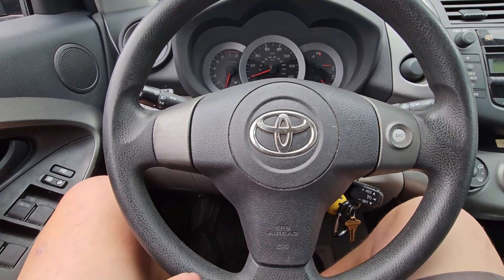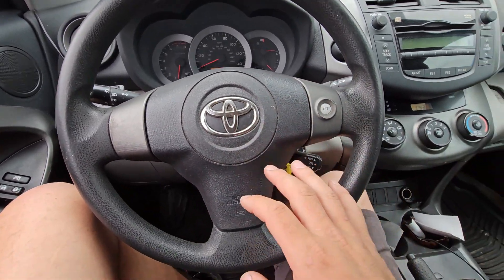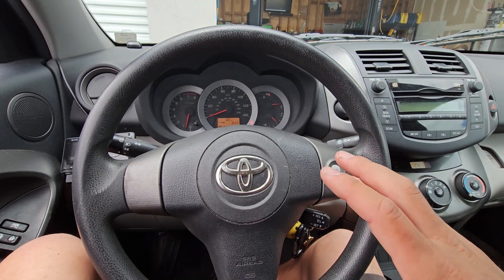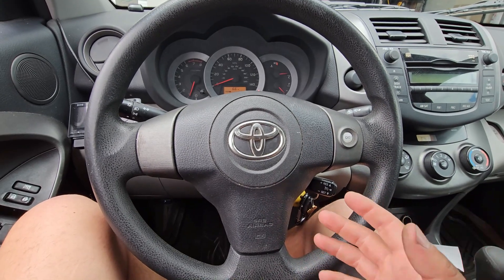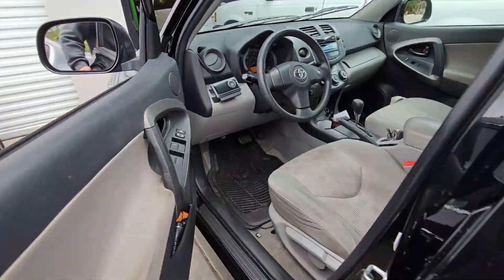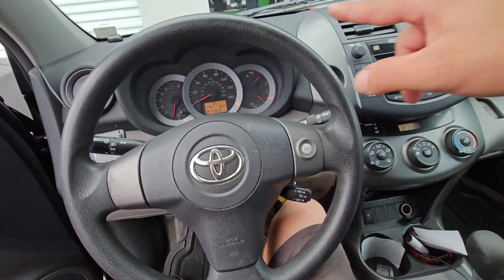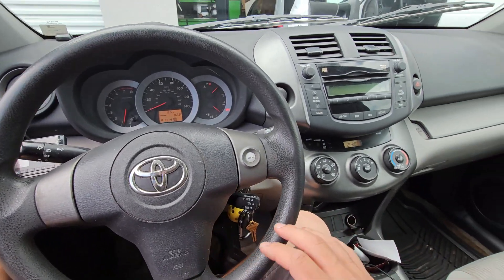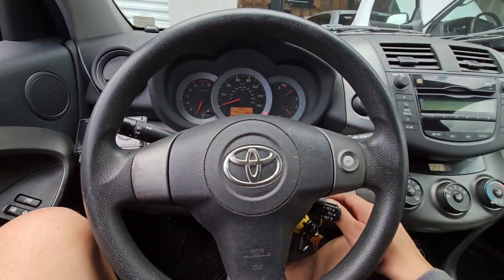Toyota idle relearn program without scanner